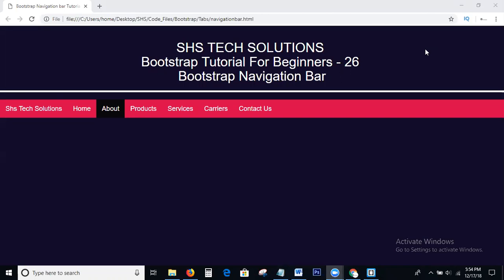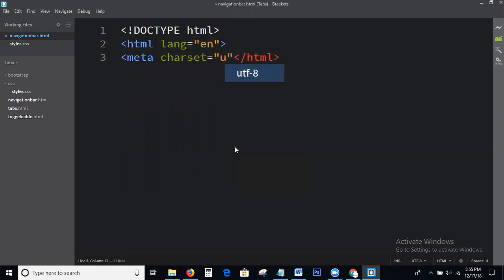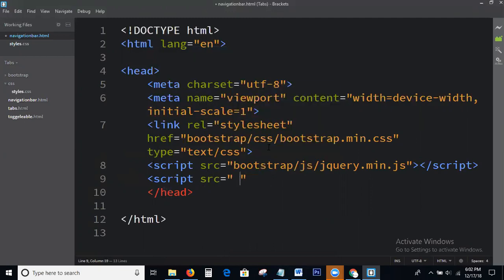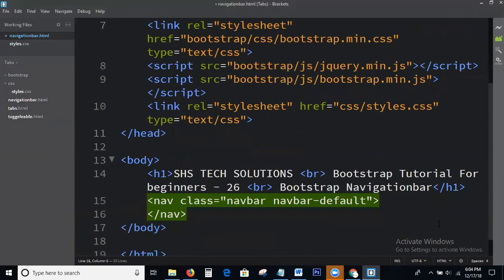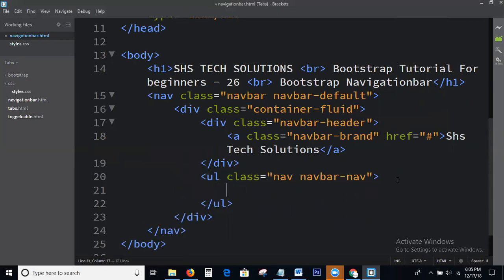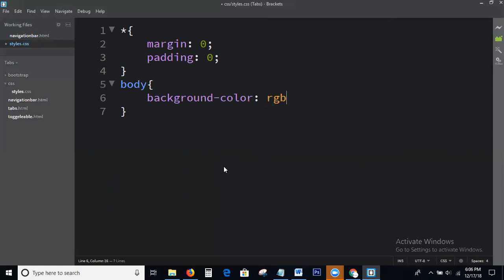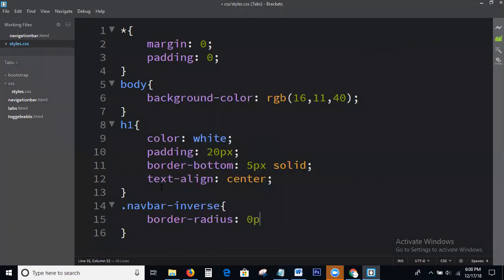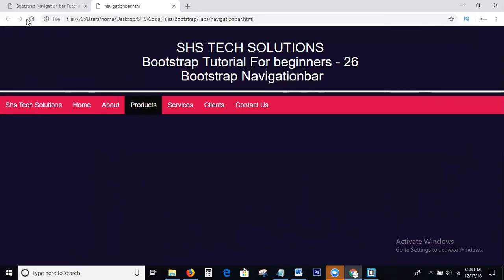Bootstrap Navigation bar Tutorial | Bootstrap Tutorial For Beginners - 26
A navigation bar is a navigation header that is placed at the top of the page:
With Bootstrap, a navigation bar can extend or collapse, depending on the screen size.

A standard navigation bar is created with nav class="navbar navbar-default".
Just change the .navbar-default class into .navbar-inverse: